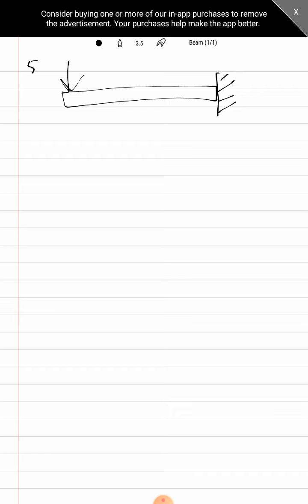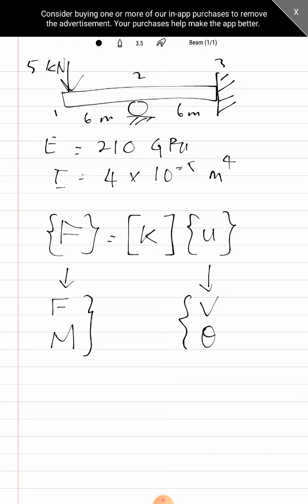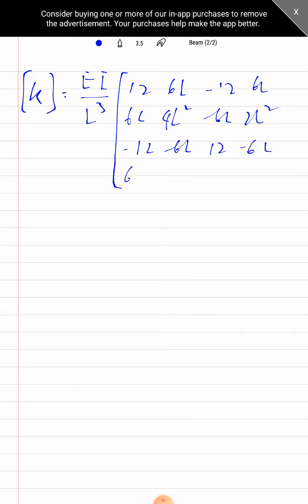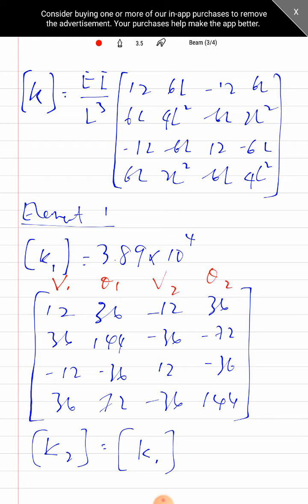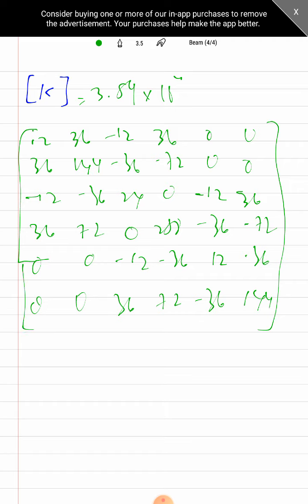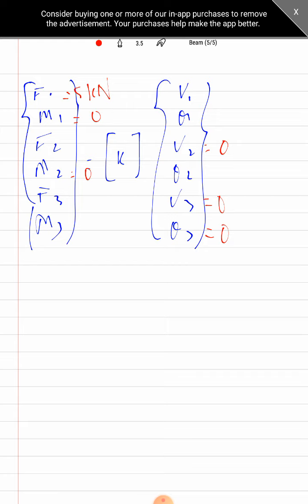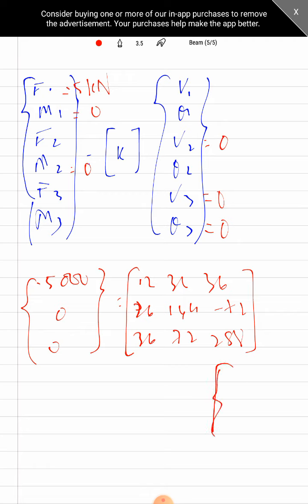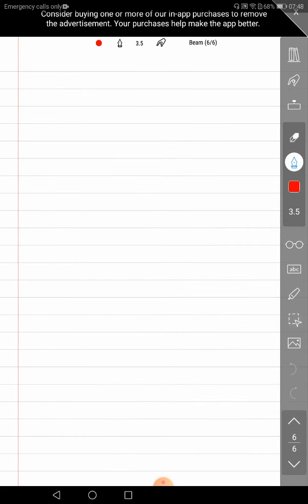FEM Beam Tutorial